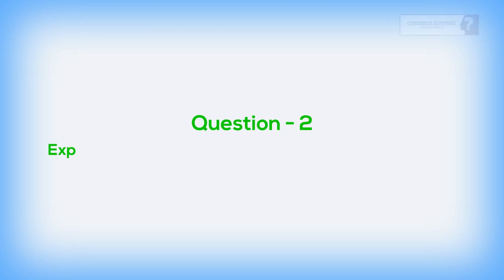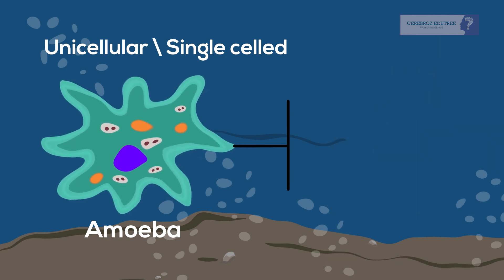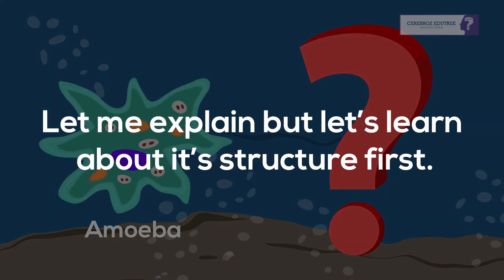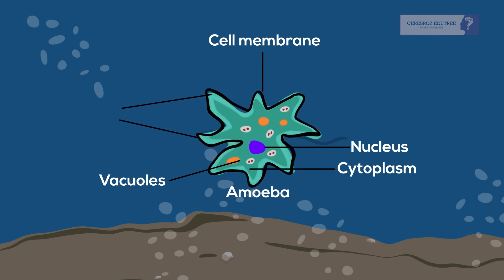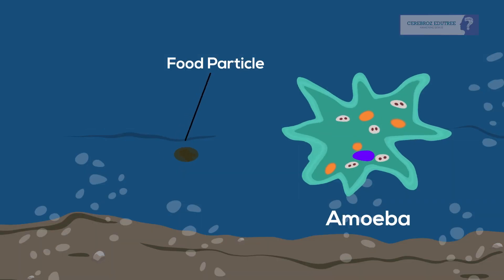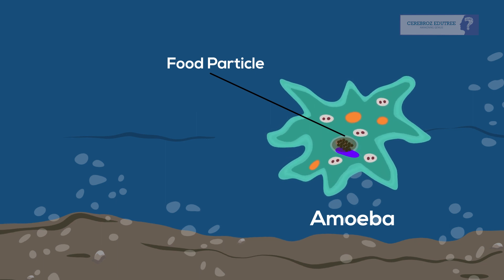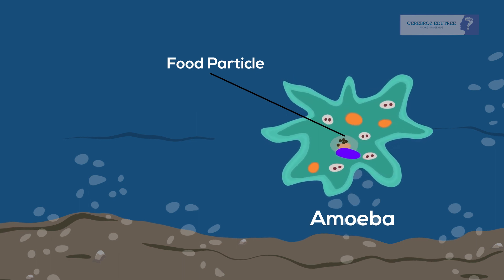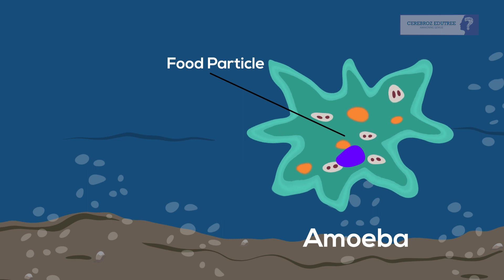7th CBSE Feeding & digestion, Nutrition in Amoeba.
Explain the feeding and digestion in amoeba?

Amoeba is an unicellular, meaning single celled, microscopic, pond organism. Thought it is unicellular it functions all the essential functions of life, for example engulfing and digesting food, excretion etc.
You might be wondering How does it do it?

Let me explain but let’s learn about it’s structure first.
Amoeba has cell membrane, a rounded, dense nucleus and many small bubble like vacuoles in cytoplasm.
Amoeba keeps changing it’s position and shapes with the help of pseudopodia, a finger like projection on the surface of amoeba. It is also called false feet as it helps in movement of amoeba from one place to another.
Amoeba also uses pseudopodia to capture the food, for example when it senses the food, it pushes out pseudopodia surrounding the food particle and engulf it, so the food becomes trapped in a food vacuoles. Once trapped, digestive juices are secreted in to the food vacuoles to break it down in to simpler substances. which gradually gets absorbs in to amoeba. The absorbed food is used for growth, multiplication and maintenance of amoeba where as undigested residue of food is expelled out side by the vacuoles.

Amoebae move and feed by using pseudopods, which are bulges of cytoplasm formed by the coordinated action of actin microfilaments pushing out the plasma membrane that surrounds the cell. Groups of amoebae are distinguished by the appearance and internal structure of their pseudopods.

Concepts prepared by scientist and educators of Cerebroz EduTree.

Cerebroz’s Education videos

EduTree’s Educational videos

For Gujarati/Hindi Visit Cerebro’z another channel.

CEREBROZ EDUTREE